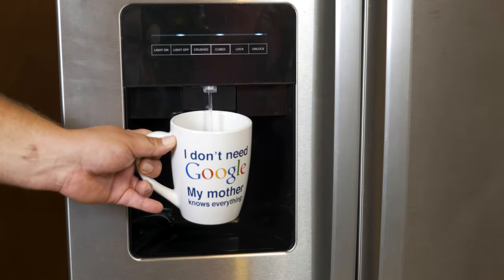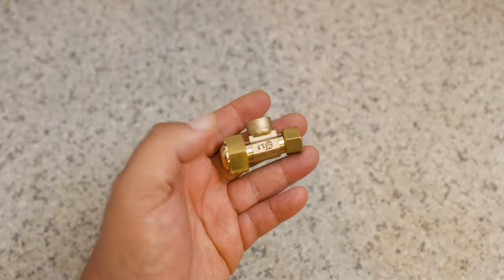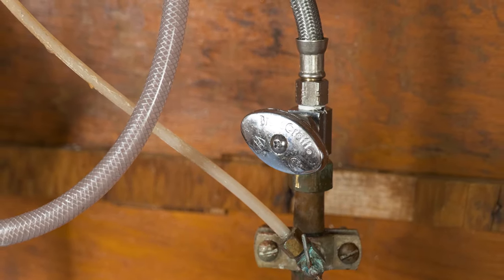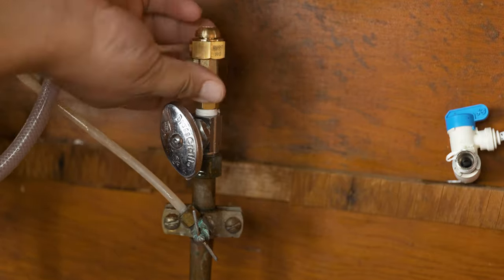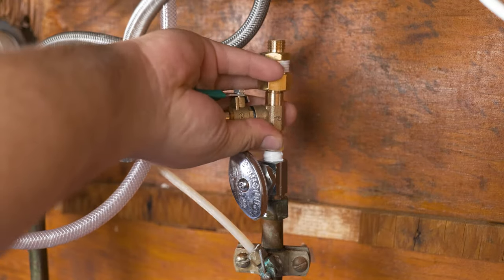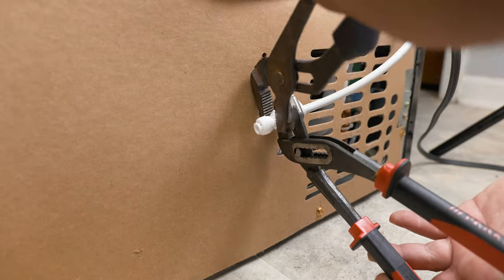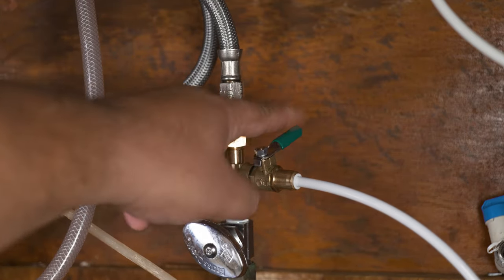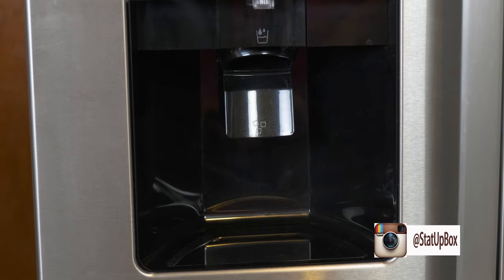How To Install Water Ice Line Refrigerator Easy Simple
In today's video we are taking a look at How To Install or connect the Water and or Ice Line for you're Refrigerator Easy and Simple.

Things used in the video:
fridge install kit
other refrigerator install kits
Refrigerator line
wrench set
plumbers tape

Any Question Don't Hesitate To Ask!